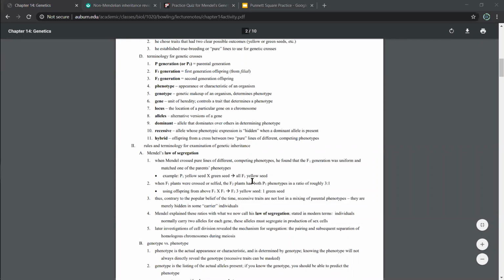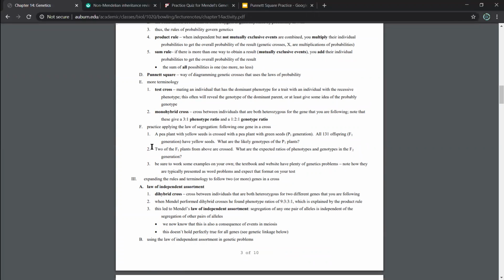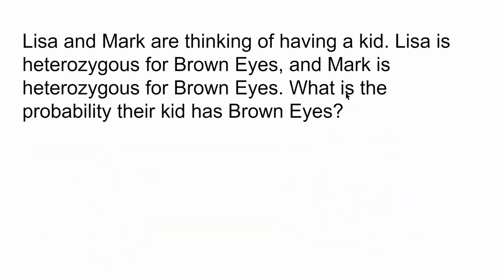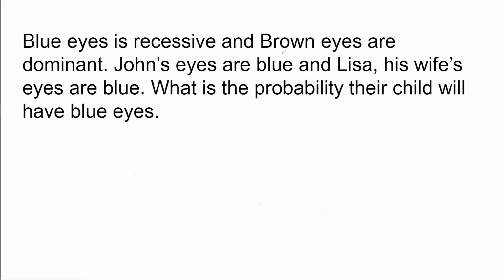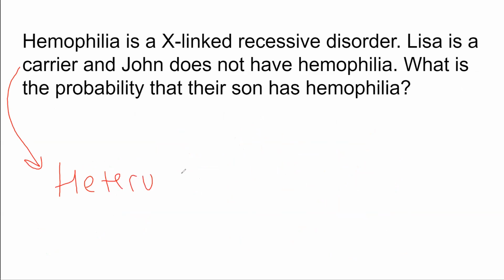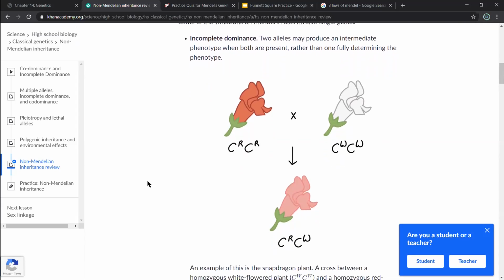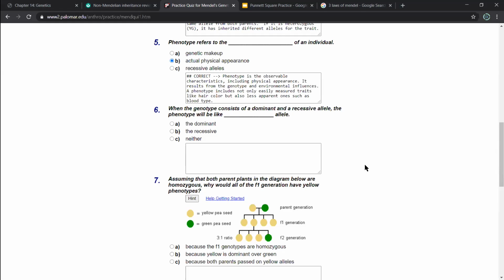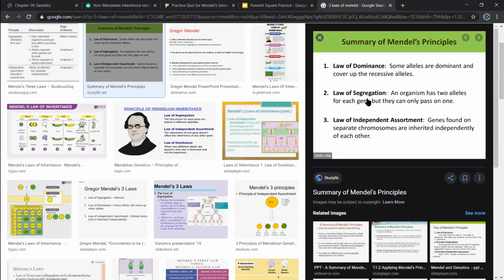Mendel and X - Linked Genes: Introductory High School Biology 7/27/20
Alphademic Learning tutor Anmol Bhatia teaches "Mendel and X - Linked Genes" in his 10th Introductory High School Biology class.